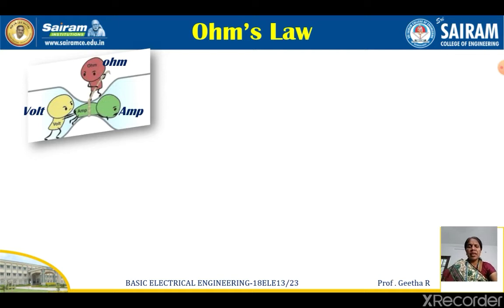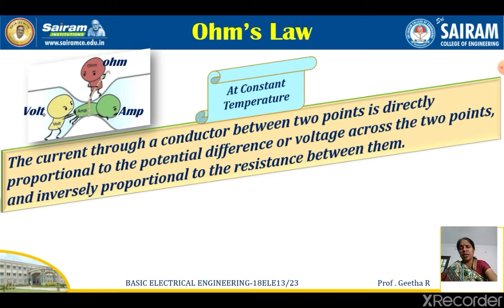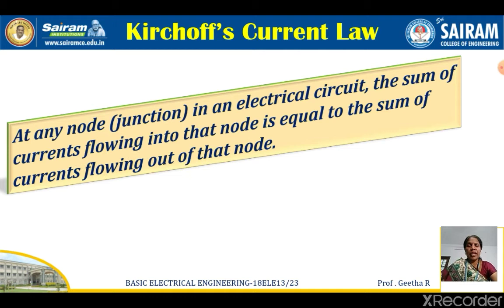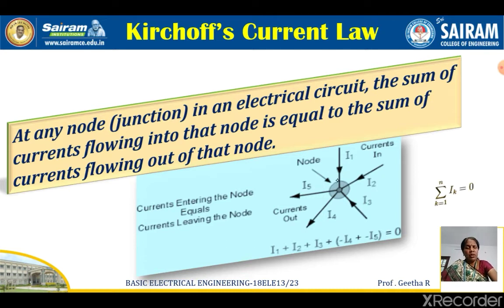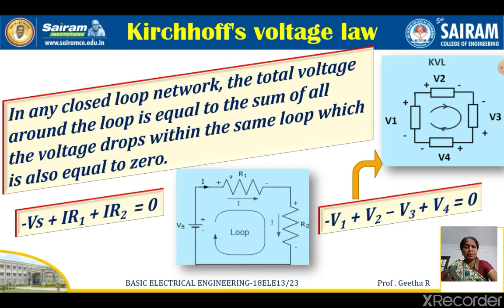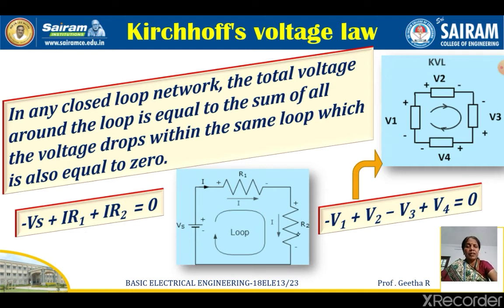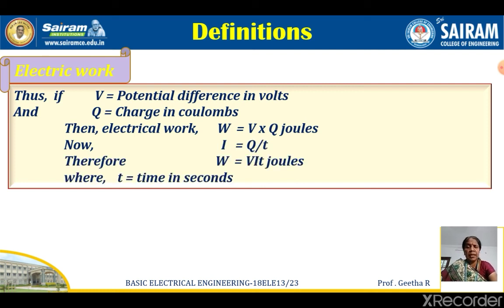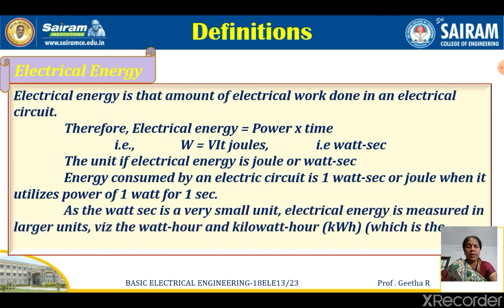Lecture video_18ELE23_Module_1_DC Circuits_1_Geetha R